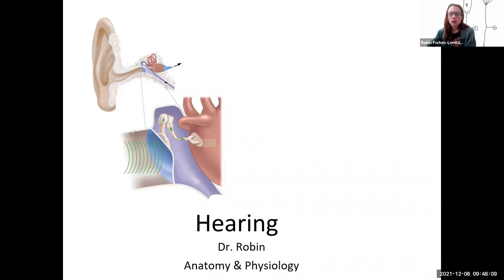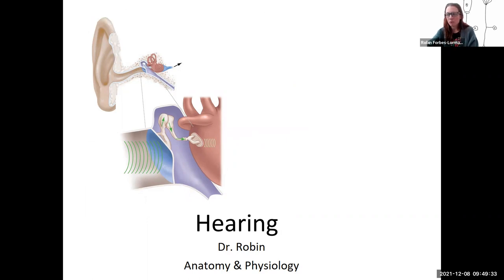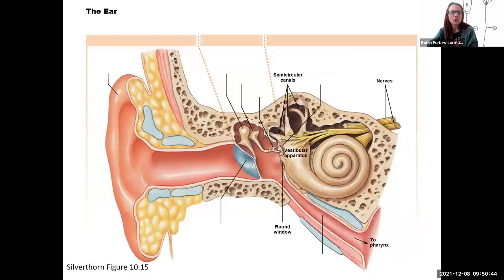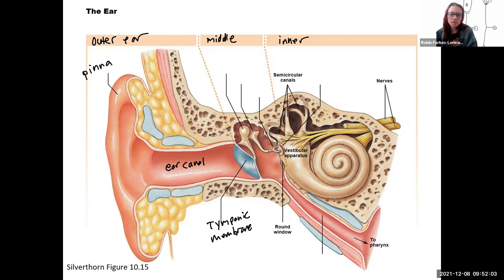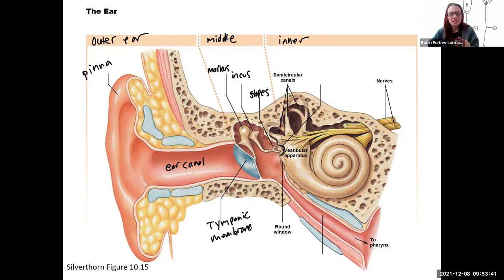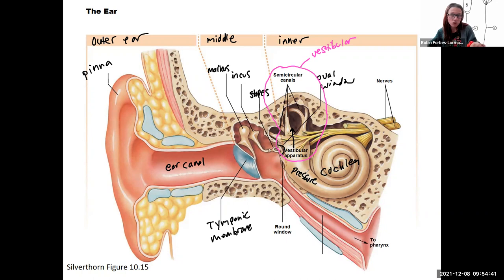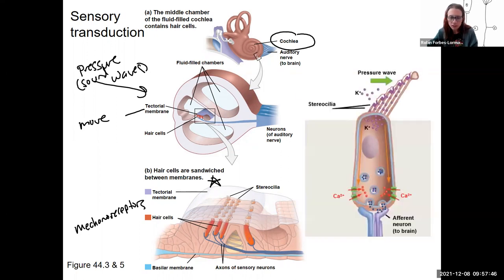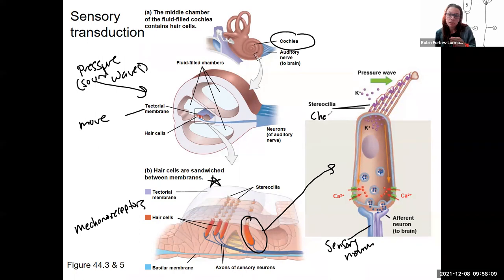15 4 hearing 1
Identify the macroscopic structures of the outer (external), middle, and inner (internal) ear and their major components and describe the structure and function of each.

Trace the path of sound from the external ear to the inner ear, including where sound is amplified.

Explain the process by which an action potential is generated at the spiral organ (of Corti).